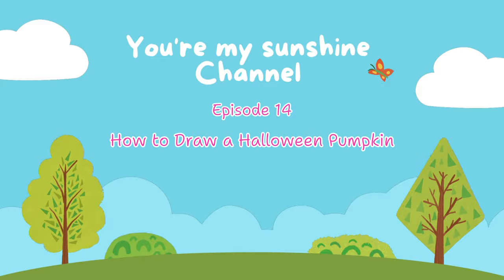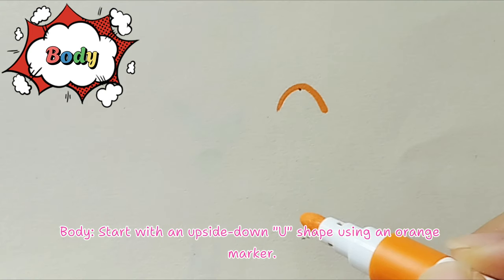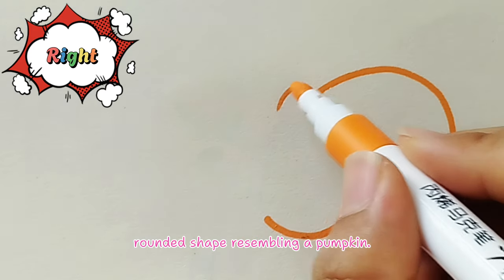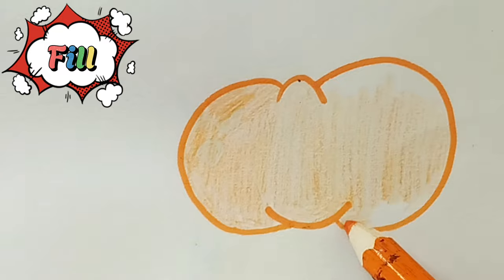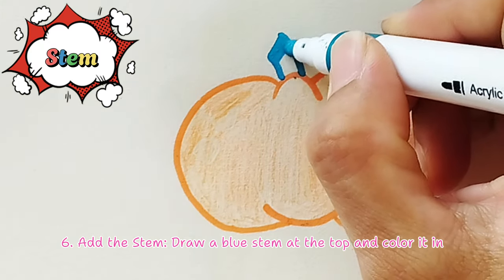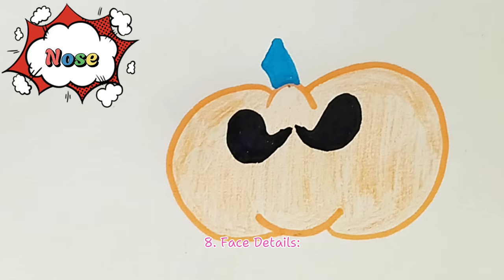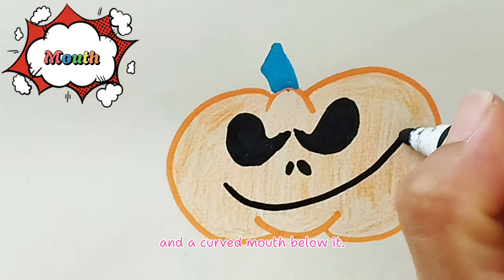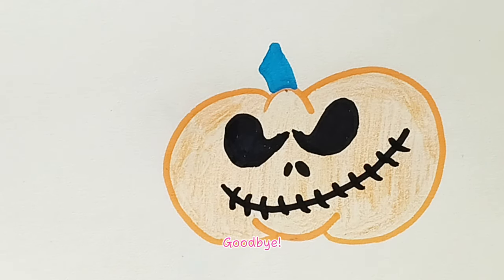Vẽ bí ngô ma quái Halloween Part 14: How to Draw a Halloween Pumpkin- Step by Step Tutorial for Kids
Part 14: How to Draw a Halloween Pumpkin- Easy Step by Step Tutorial for Kids
Vẽ bí ngô ma quái Halloween nha các ba mẹ !

👻Steps covered in this video:
00:23 Draw a Halloween Body's Ghost
00:46 Fill Color
01:07 Draw Eyes
01:16 Draw Mouth
👻What you'll need:
- Paper
- Pencil
- Eraser